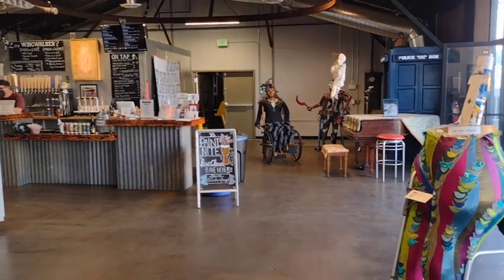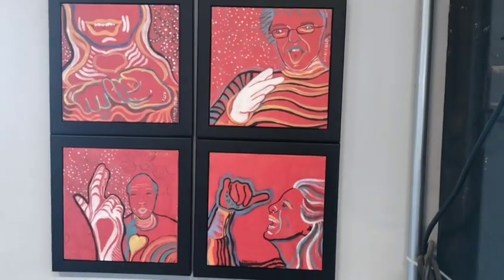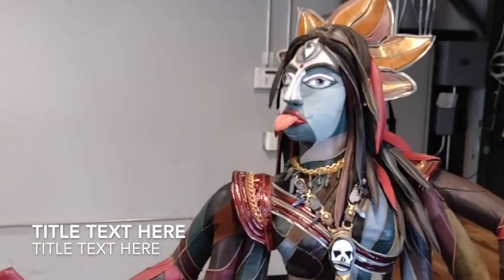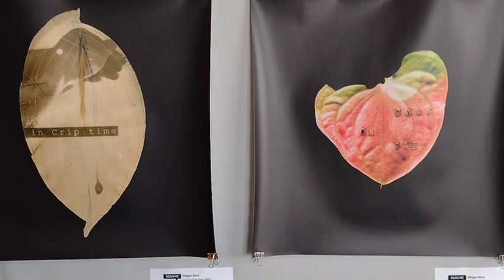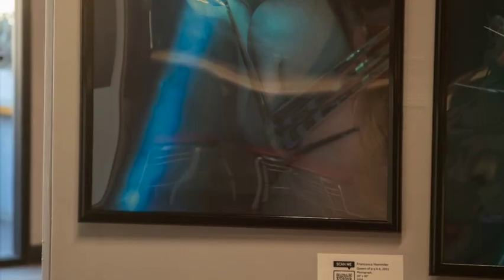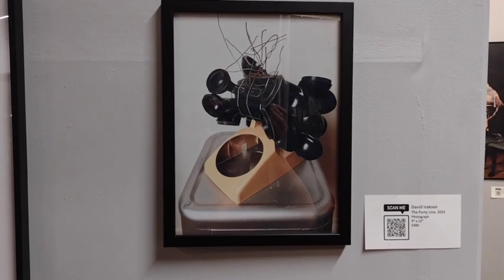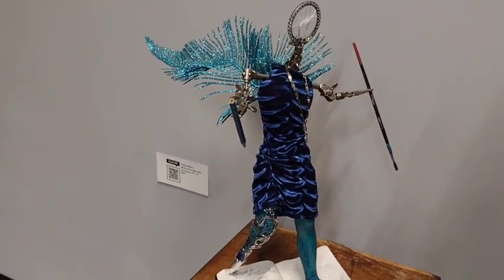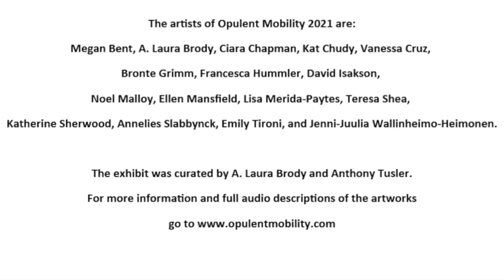Opulent Mobility 2021 Walk Through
A walk-through of the Opulent Mobility 2021 exhibit at Wingwalker Brewing by founder and co-curator A. Laura Brody. For more information and to get full text and audio descriptions of each artwork, go (dot) com.
The artists of OM 2021 are Megan Bent, A. Laura Brody, Ciara Chapman, Kat Chudy, Vanessa Cruz, Bronte Grimm, Francesca Hummler, David Isakson, Noel Malloy, Ellen Mansfield, Lisa Merida-Paytes, Teresa Shea, Katherine Sherwood, Annelies Slabbynck, Emily Tironi, and Jenni-Juulia Wallinheimo-Heimonen.
Many thanks to my co-curator Anthony Tusler, to Heidi Marie Photography, to the folks at Wingwalker, and to all of the OM artists past and present.